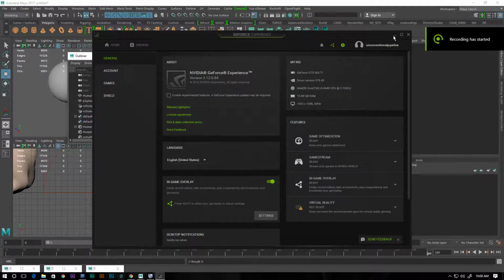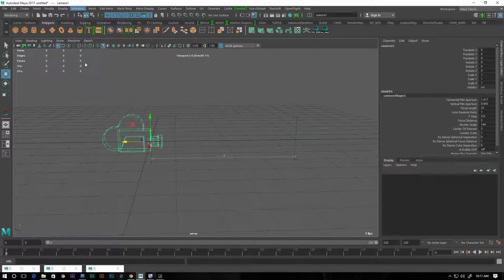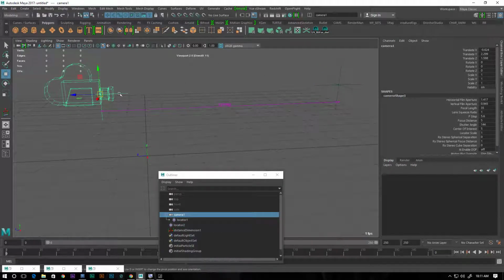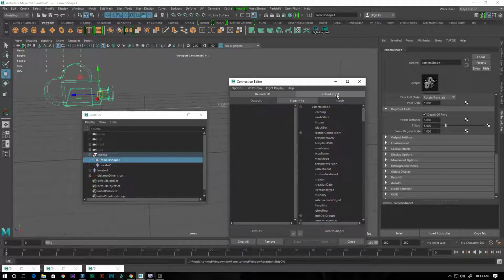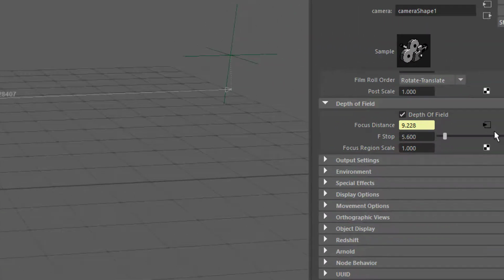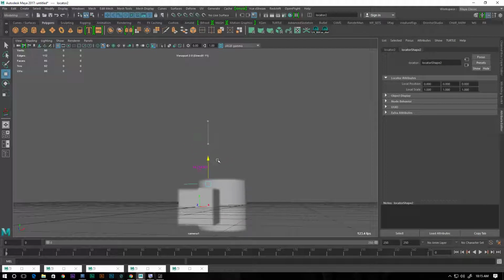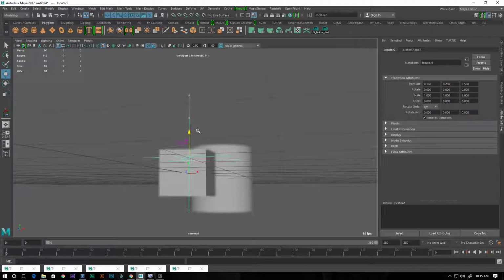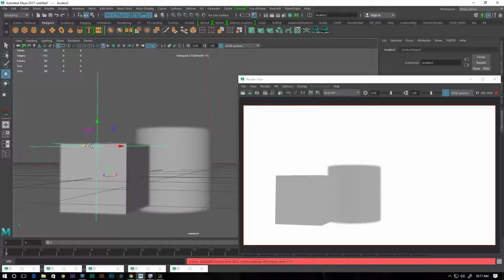Setting the Depth of Field in Maya